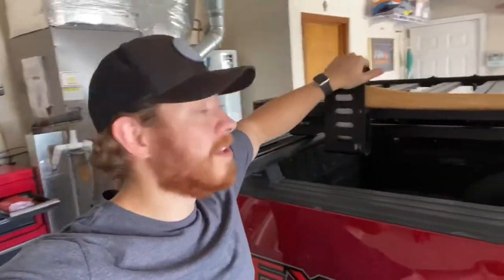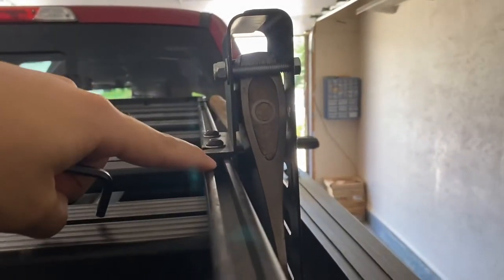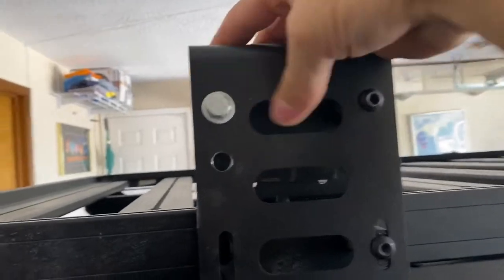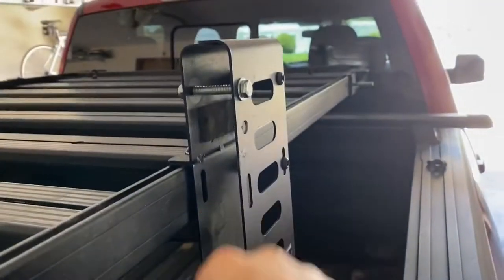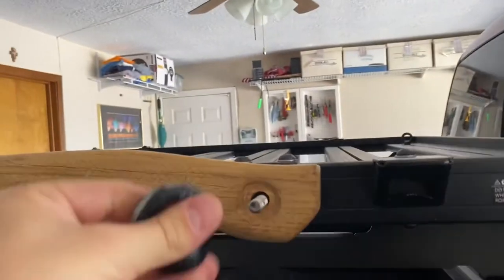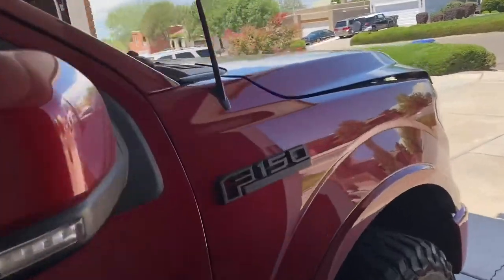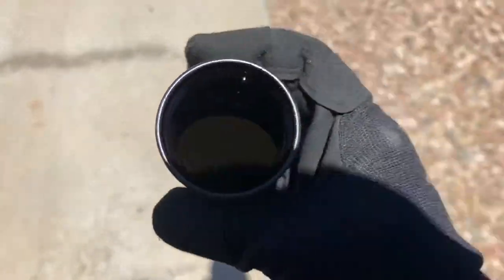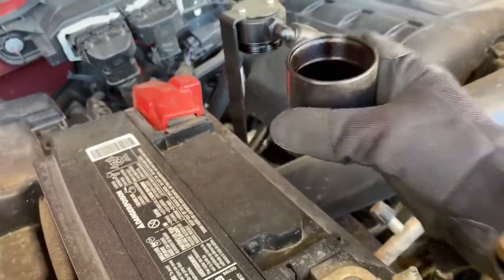How To Lock Your Axe to Your Bedrack+2,000 Mile JLT Oil Separator Update!!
If you live somewhere where people like taking your stuff, this video could help you keep your ace mounted to your rack! This is a FRONTRUNNER axe mount you can get from their website. I went ahead and drilled through the head mount and was able to lock my axe on there.

To install I used a 5mm Alan Wrench to get it distance I wanted. Here I measured it out to be around 34 inches apart from end to end.  Tighten it down and make sure your axe fits!

The JLT Oil Separator has caught quite a bit of oil in the 2000 miles I’ve had it which is pretty amazing.

Don't forget to add me on Instagram: brandentlopez

Tonneau cover, Anzo headlights, BFG KM3, Cold air intake, ford truck, ruby red, best tonneau, leveling kit, READYlift, tri fold, offroad, best tune, tuned f150, F150, Fox Shocks , truck mod, ecoboost